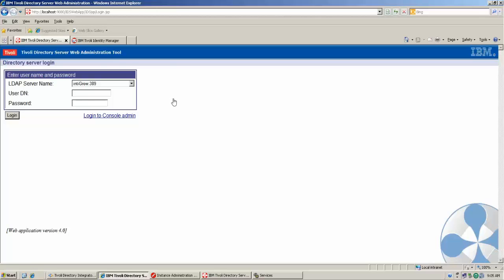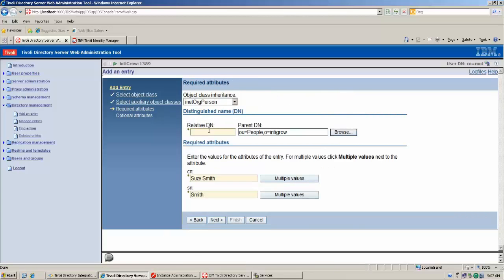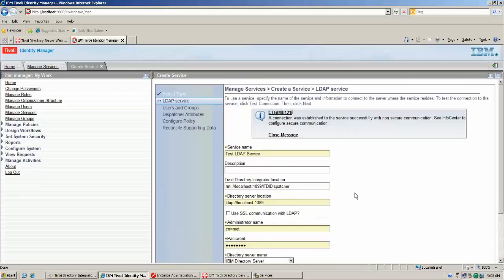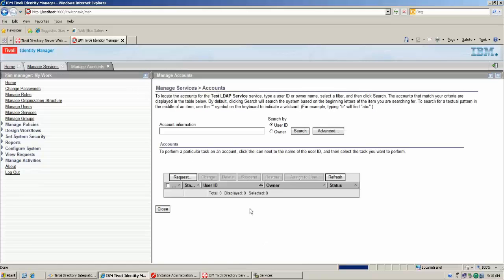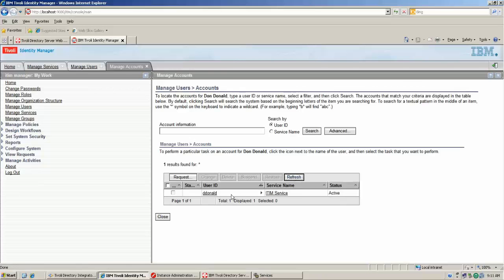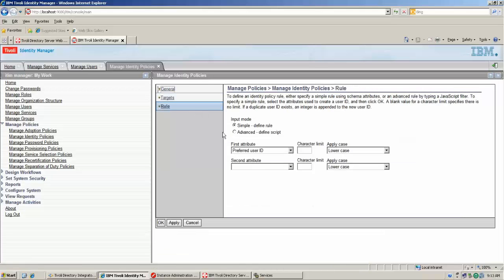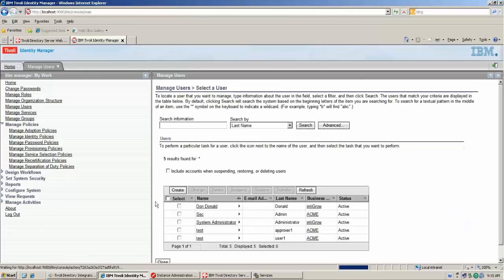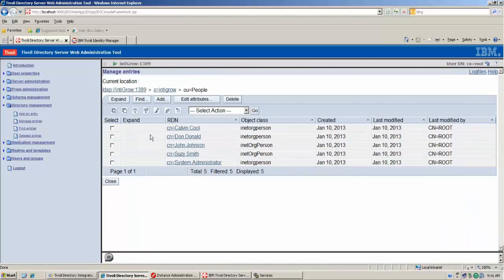ITIM Configuring an LDAP Service